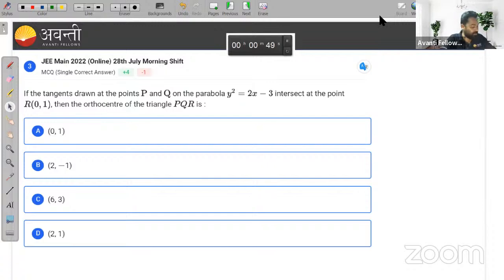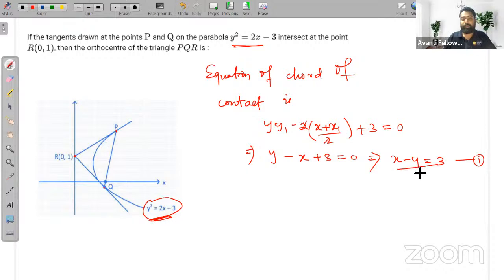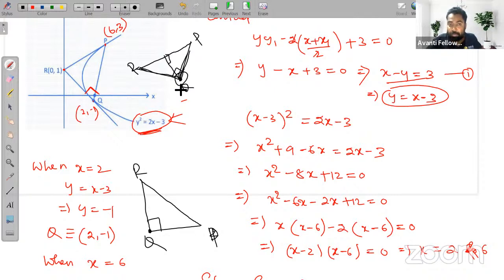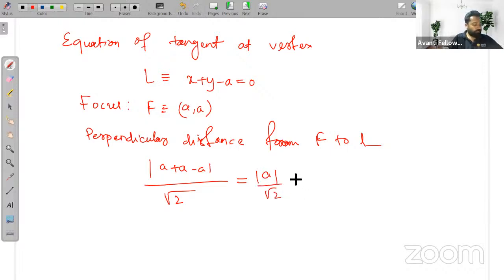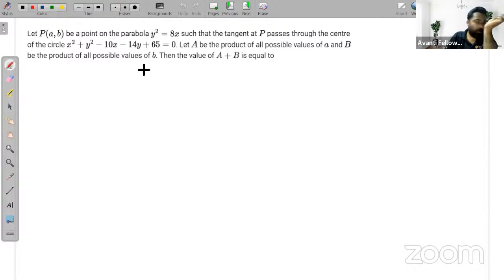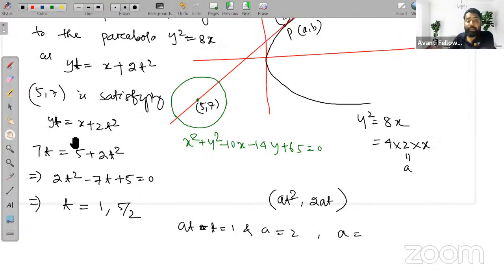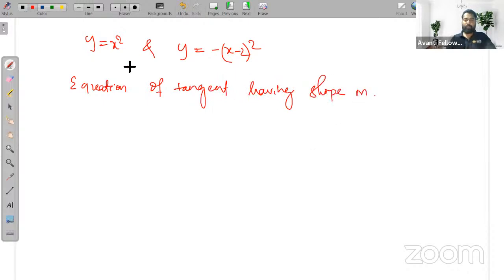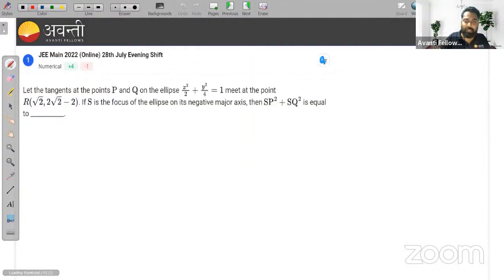[24th Jan] 11th Math Enable+ (English) - PYQ discussion of Parabola